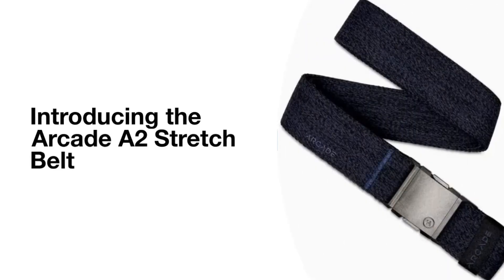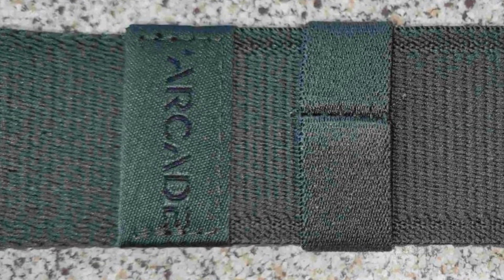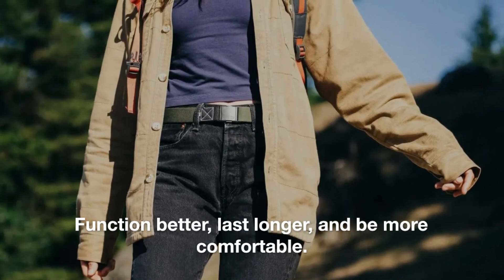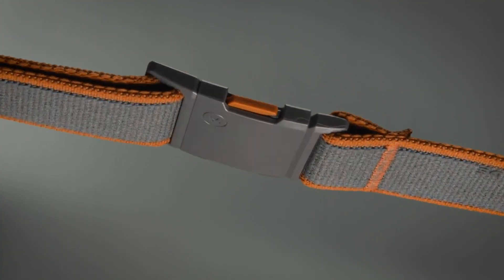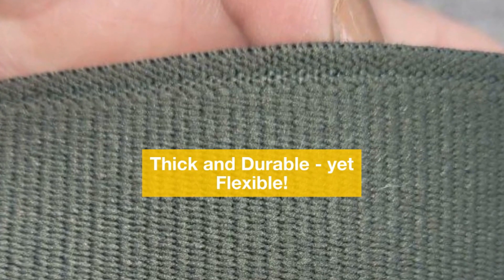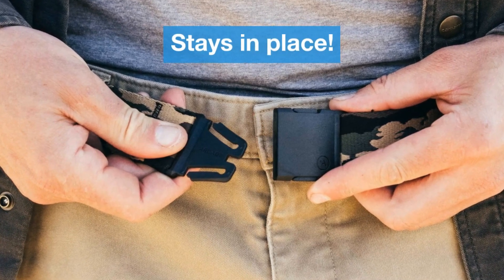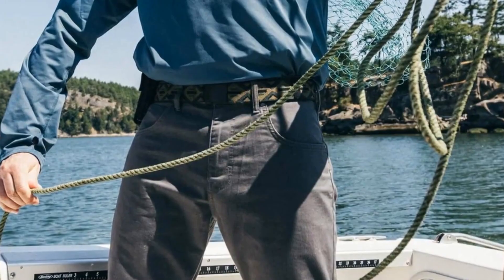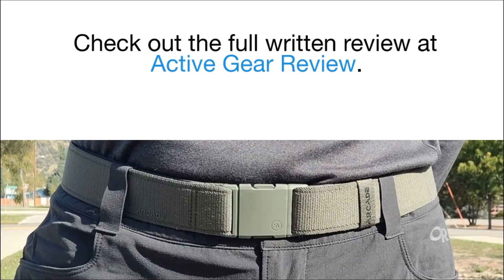Arcade A2 Stretch Belt Review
This is a great unisex belt for just about any adventure clothing style. The quality is evident in the fine tuned buckle, heavy stitching and embroidered logos. To check out the full written review,